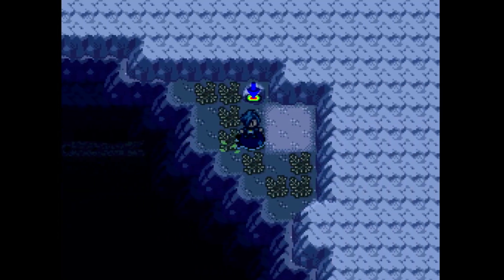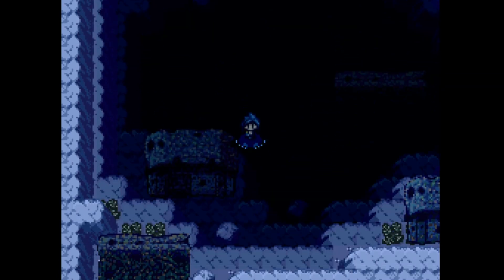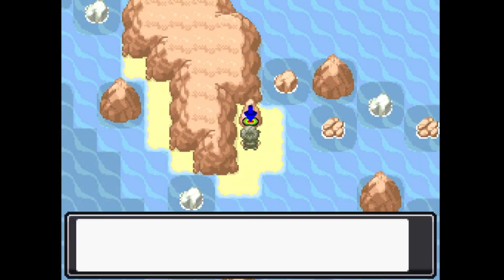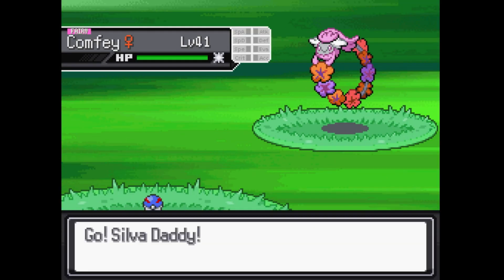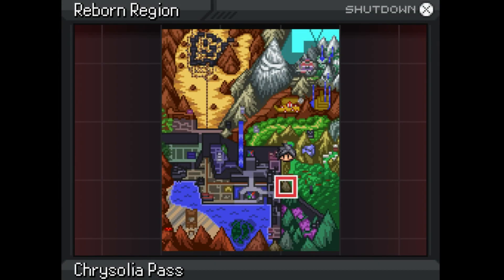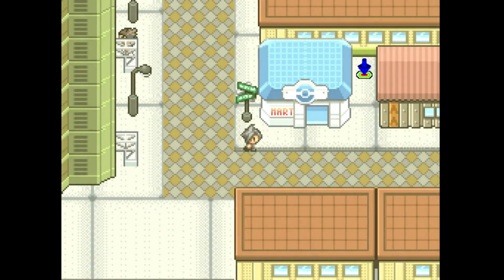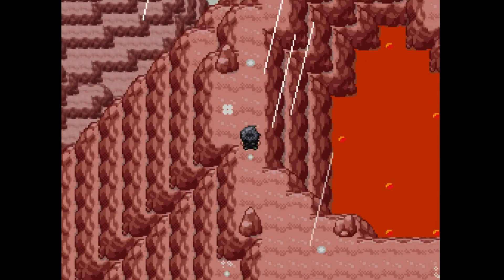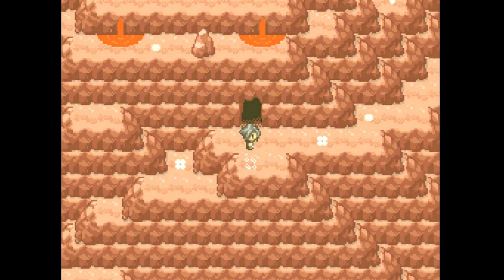Pokemon Reborn NUZLOCKE part 59 - Super Rod Quest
Leo